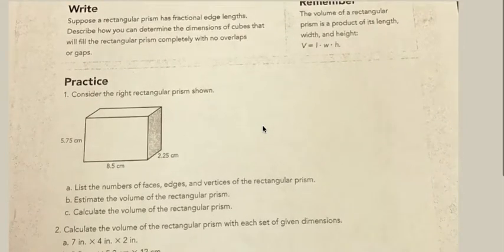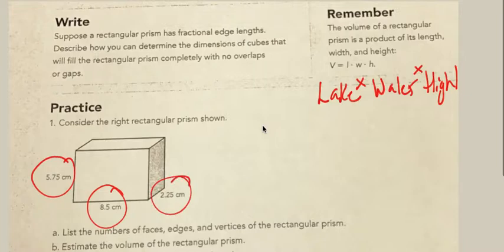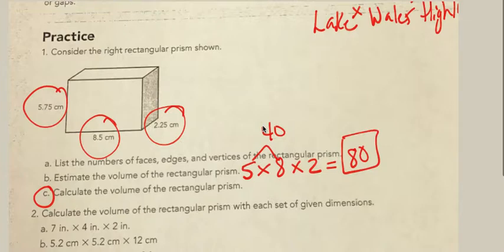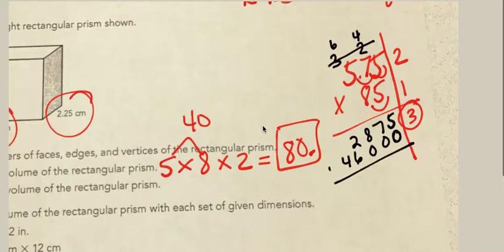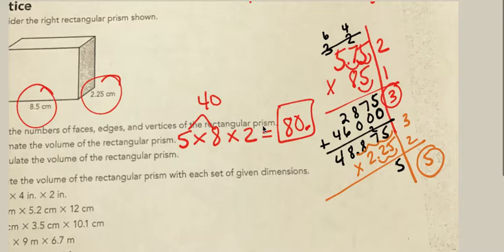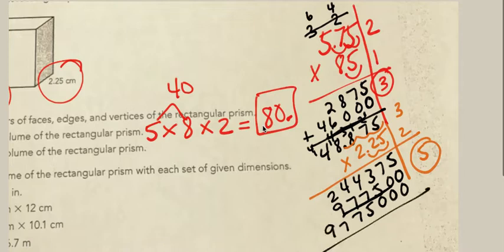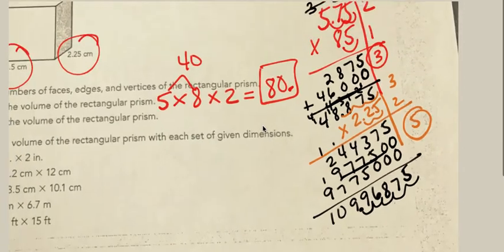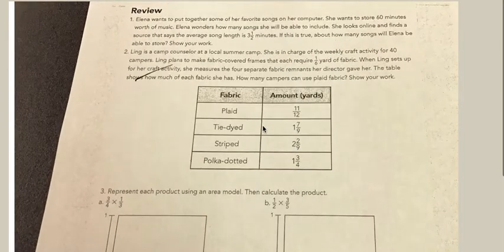MODULE 1 TOPIC 3 LESSON 1 PAGE 1 129:130 10:16:19